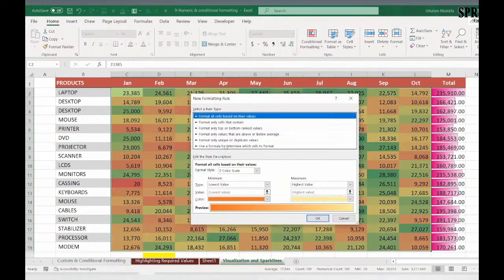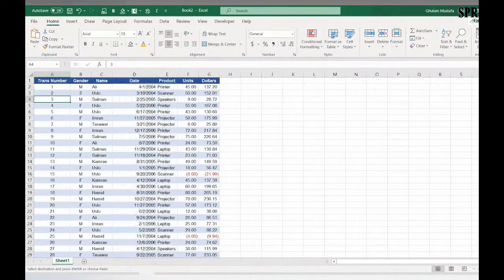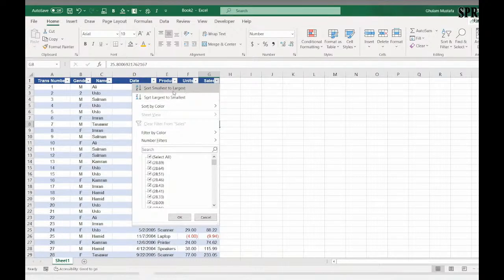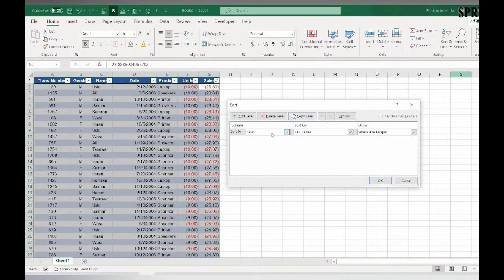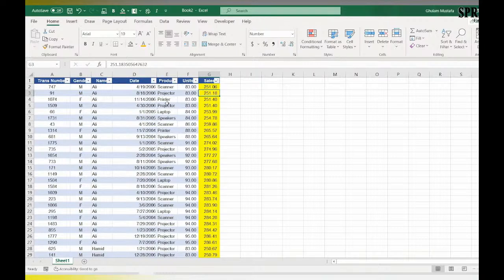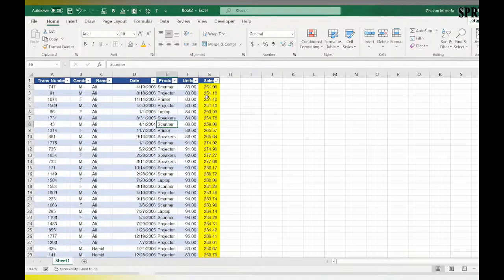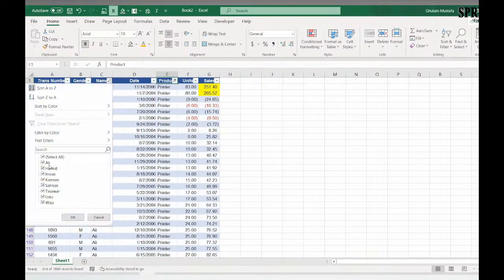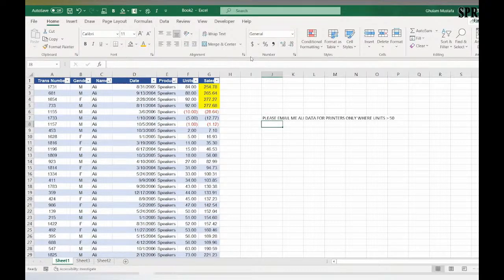Microsoft Excel Certification Training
Welcome to Sprintzeal's Microsoft Excel Certification Training sessions
Part - 24

MS Excel is still one of the foremost and notable tools for Data Analysis, Number Crunching, and Data Visualization. We all know that at a business level, it is the most used software and any organization that carries out processes involving updating, entering, organizing, managing, and analyzing data, uses it on an everyday basis. This has been the case forever and Excel will continue to thrive in highly technical and even the most basic work environments for various reasons. Taking up our MS Excel course will enhance your skills and will prove to be an asset throughout your professional career.

There's no way for your implicit employer to know if you have opened Excel formerly or if you’ve got an expert instrument. Earning a Microsoft Excel instrument can set you piecemeal in the job request and shows employers and hiring directors that you have the necessary chops to do the job. In some cases, having an Excel instrument may indeed be a prerequisite to applying for the position. Having the capability to manage complex workbooks, perform large-scale data analysis, produce pivot tables, and use VBA put you in a league above numerous others.